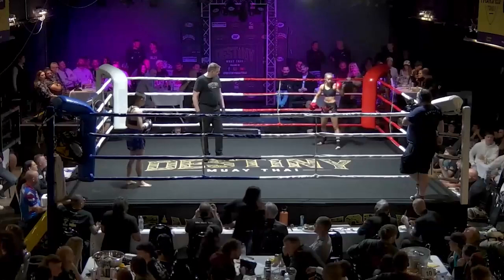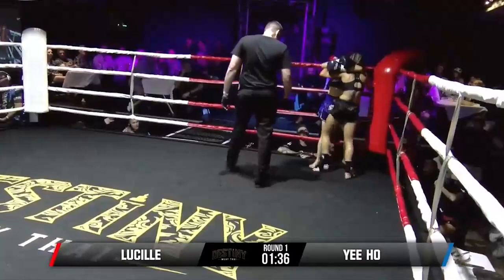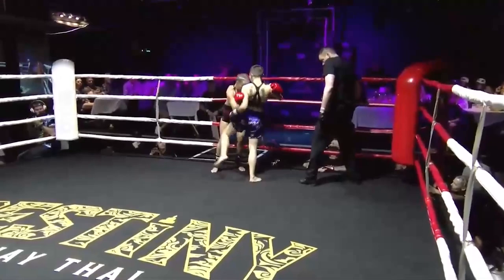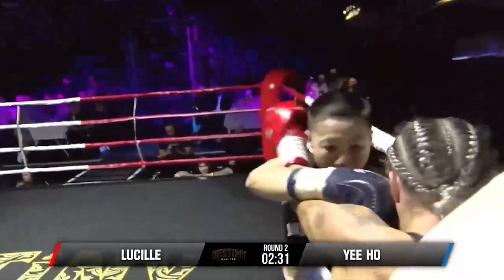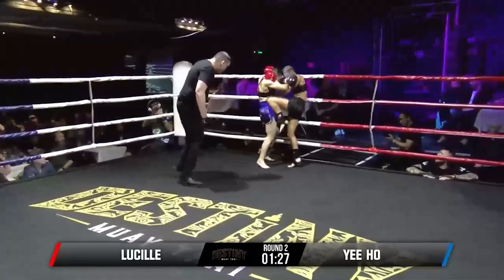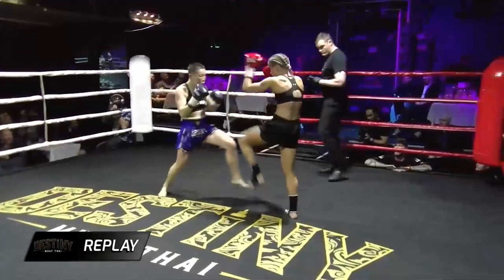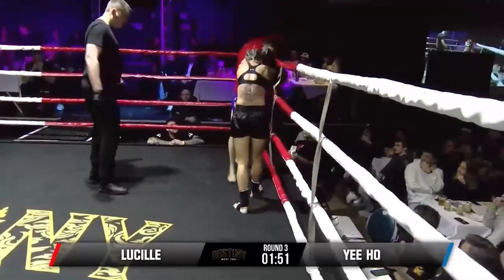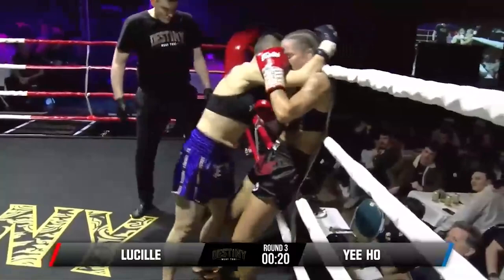Lucy Deadman Vs Shuk Yee Ho - Destiny Muaythai 22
Destiny Muaythai 22
24th June 2023
Brisbane, Australia